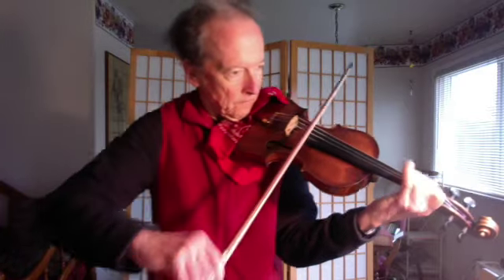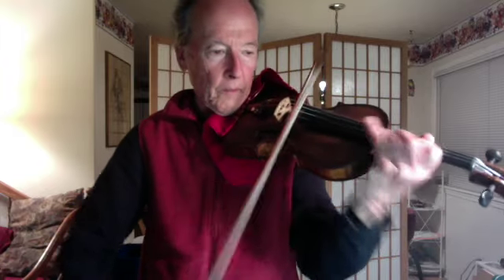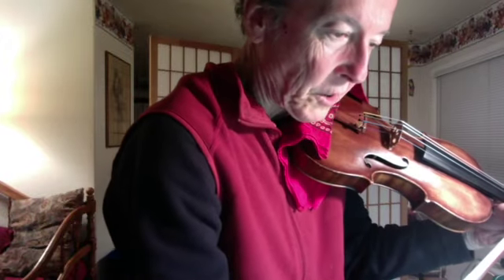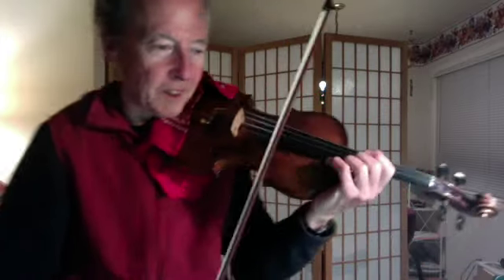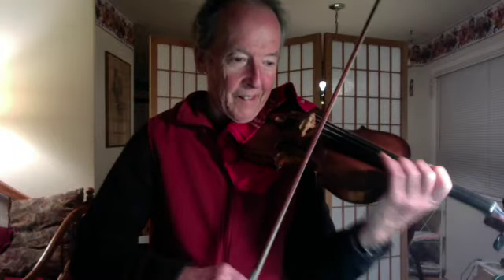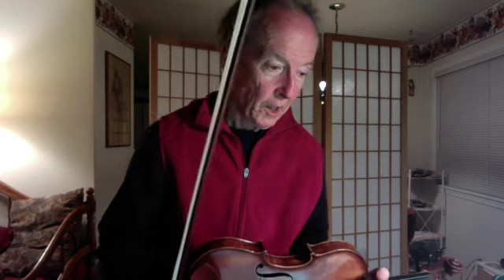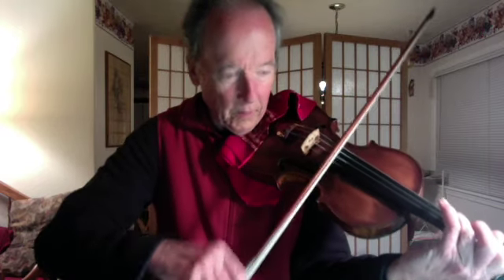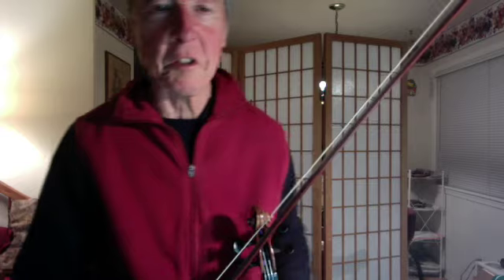TEACHING Mendelssohn Violin Concerto 1st movement PART 9 of 9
ADVANCED violin lesson.  Felix Mendelssohn Bartholdy Violin Concerto in E minor.  Allegro molto appassionata.  The big finish!  Mendelssohn's fav trick to end exciting movements:  make accelerando as much as you can.  Discussing bowing adjustments, fingered octaves (optional), and ongoing but in control speeding up the tempo, some fingering suggestions.  Measures 460-513.